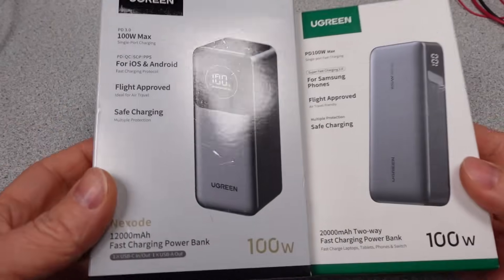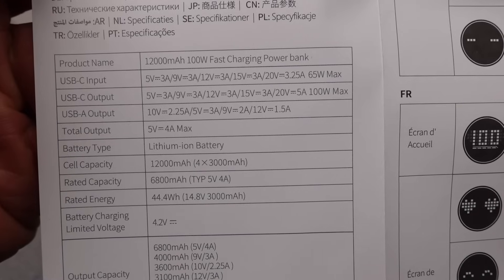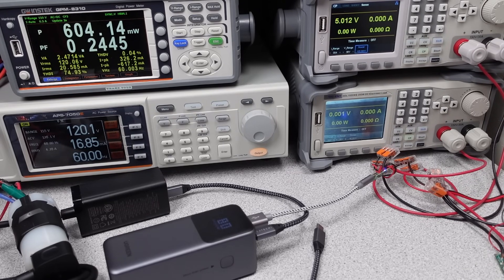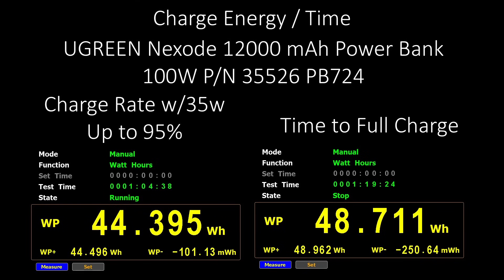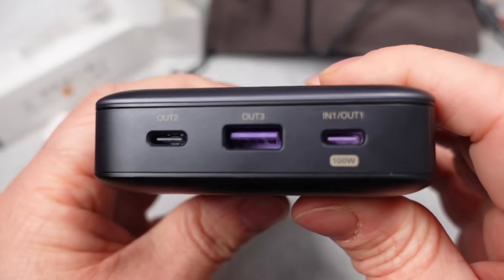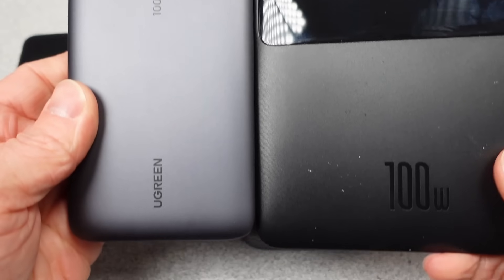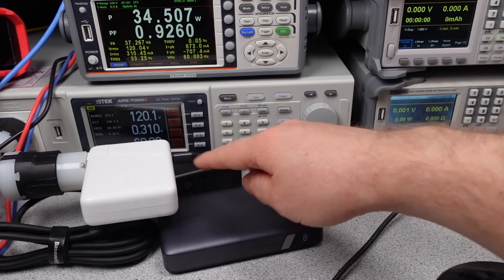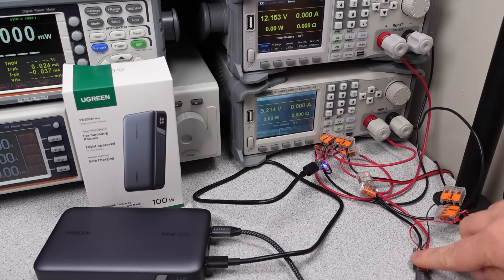UGREEN NEXODE 100W Power Banks Performance Tested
UGREEN 100 watt power banks are in fact power banks.

COPILOTS Version (yeah, it’s awful, sell me this pen, well you see this pen can write…)
“These power banks offer a robust charging solution with their impressive 100W output, making them suitable for a variety of devices, from smartphones to laptops. Built with high-quality materials, they ensure durability and reliability, providing users with peace of mind. Additionally, their compact and portable design makes them an ideal companion for travelers and professionals alike. The UGREEN 100W power banks come equipped with multiple ports, allowing for simultaneous charging of several devices, which adds to their versatility and convenience. With advanced safety features, including overcharge and short-circuit protection, users can trust that their devices will be charged safely and efficiently.”

00:00 Introduction
01:06 12k
05:33 20k
07:26 Comparable
09:23 Conclusion